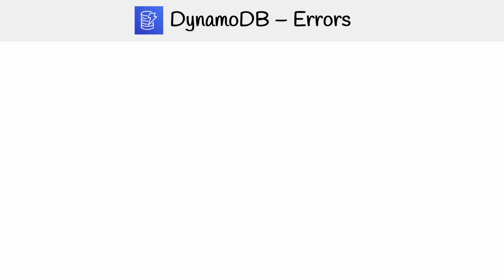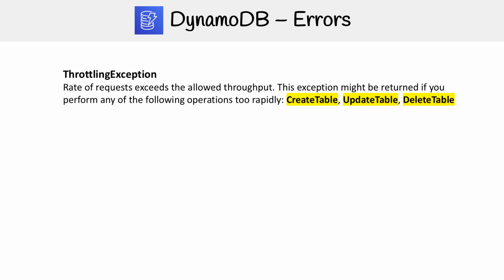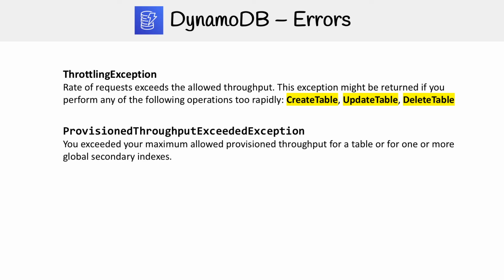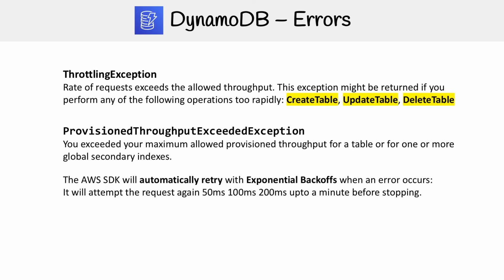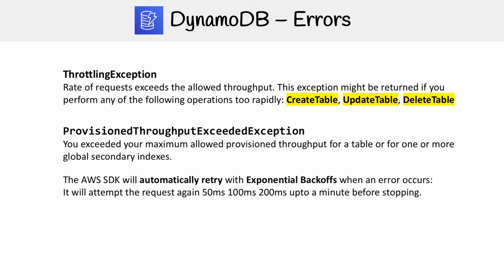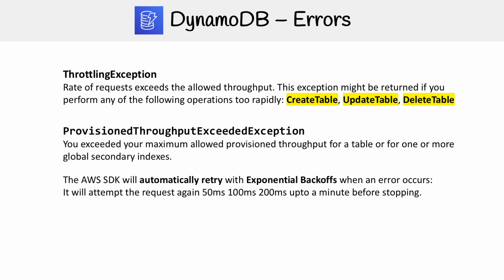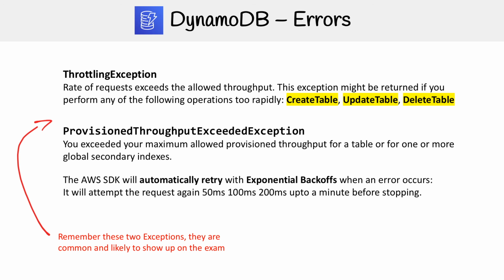DynamoDB Error Handling - AWS Developer Associate DVA-C01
Understand common DynamoDB errors and how to handle them for reliable application performance.